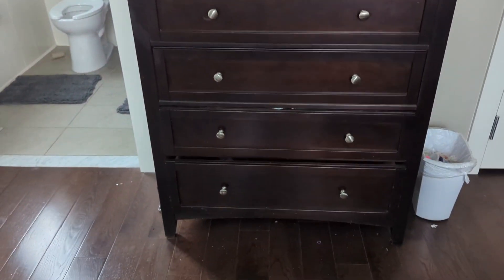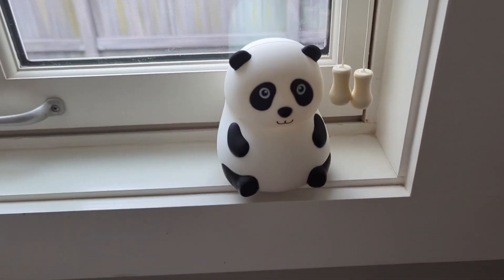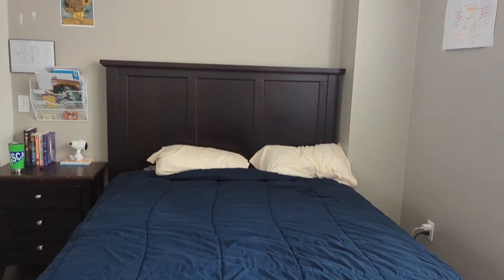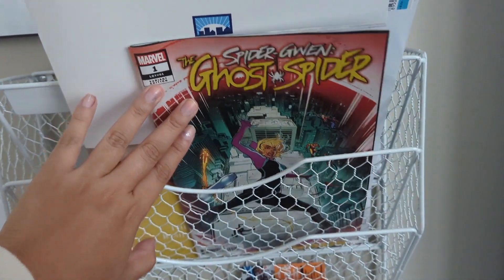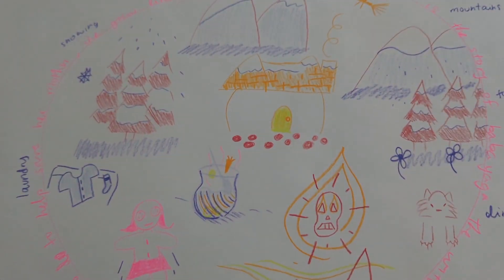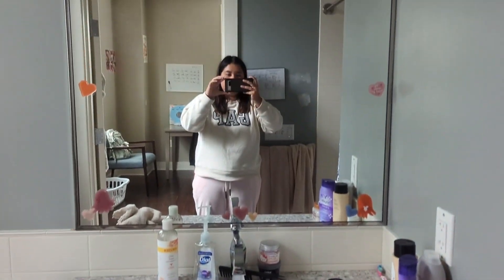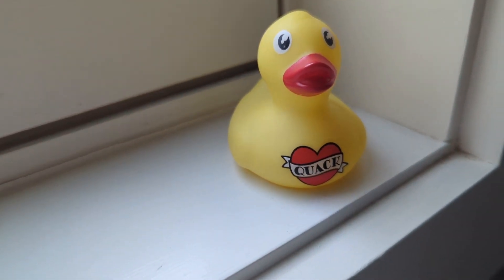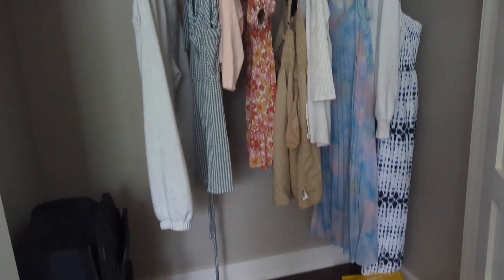room tour, artistic and cozy